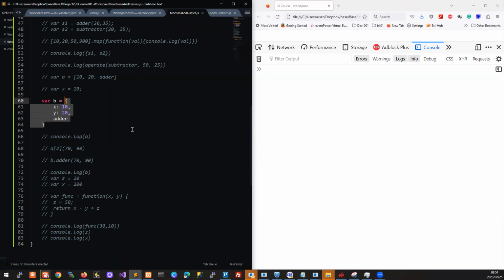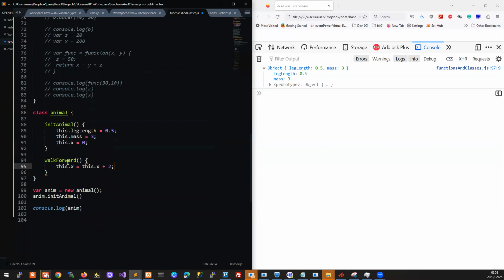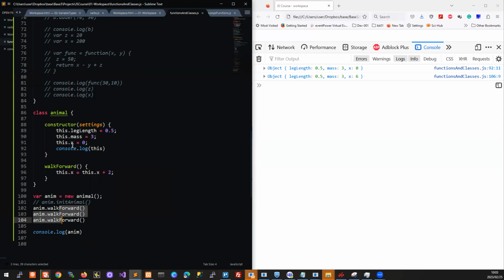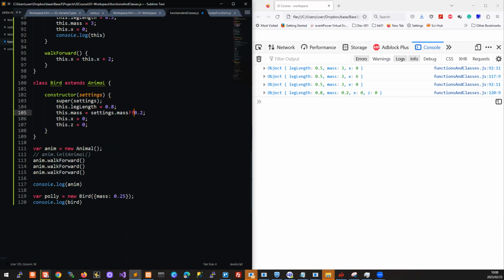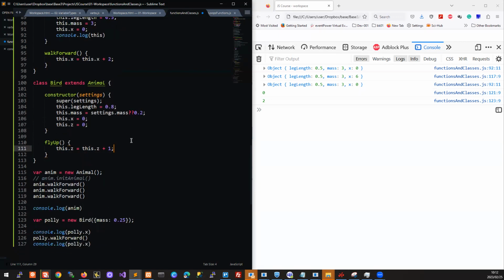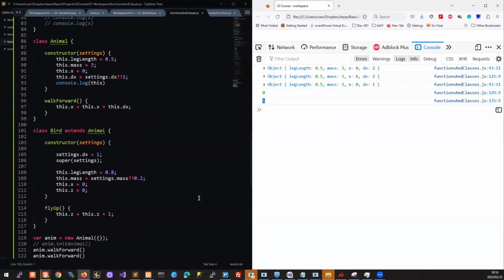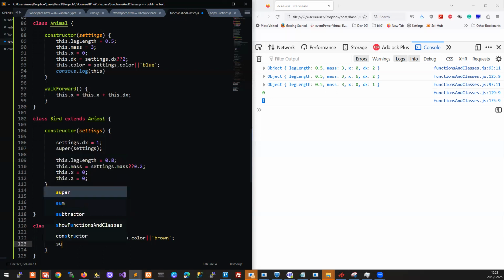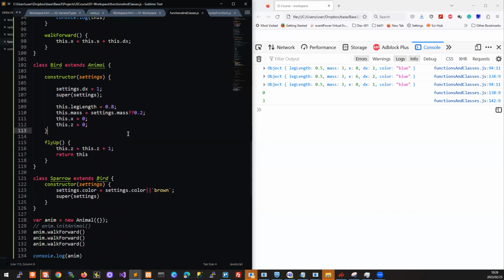JS Guild - Classes and Object Oriented Programming